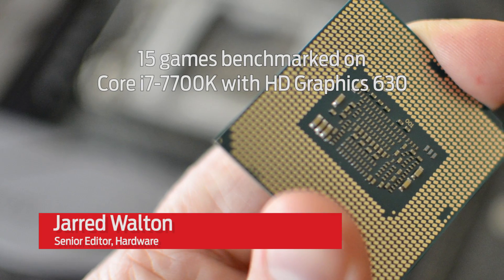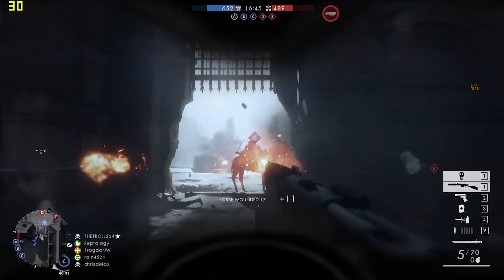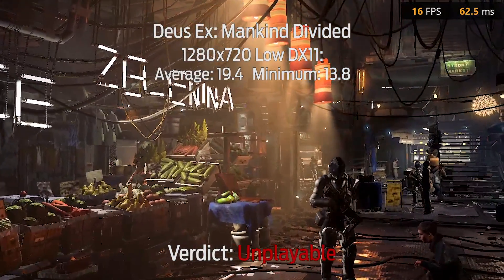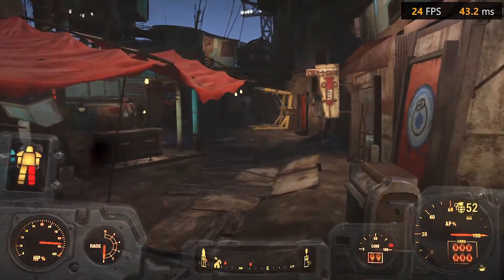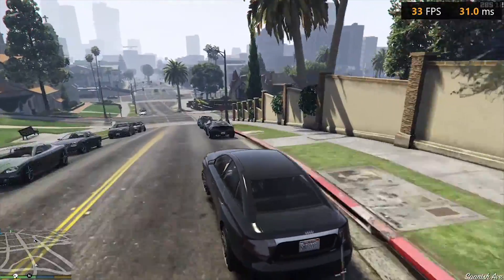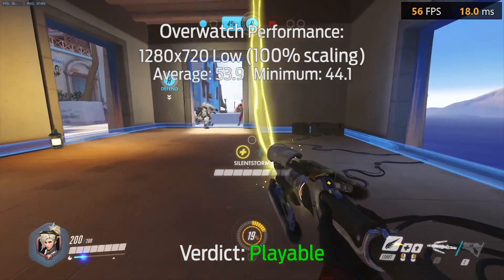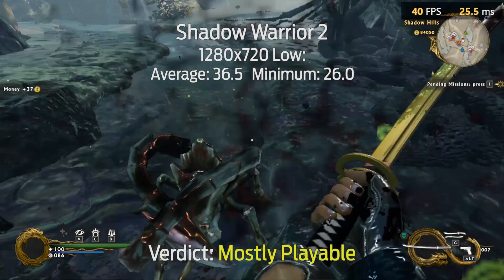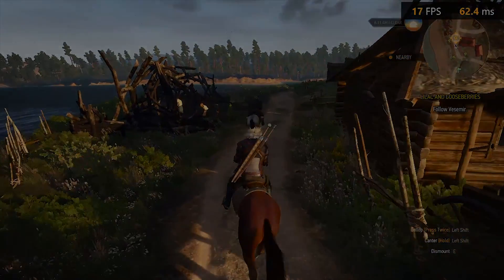Intel HD 630 Graphics put to the test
What exactly can you expect from the 7th Generation Core processors when it comes to integrated graphics performance? We put fifteen games to the test, using the lowest settings available, all on an i7-7700K with HD 630.

Time codes for tested games:
Ashes of the Singularity: 0:25
Battlefield 1: 0:40
Civilization VI: 0:55
Deus Ex: Mankind Divided: 1:05
The Division: 1:20
Doom: 1:30
Fallout 4: 1:45
Far Cry Primal: 2:00
Grand Theft Auto V: 2:15
Hitman: 2:30
Overwatch: 2:45
Rise of the Tomb Raider: 2:54
Shadow Warrior 2: 3:08
Total War Warhammer: 3:22
The Witcher 3: 3:35

HD 630 Test System:
CPU: Core i7-7700K
Mobo: MSI Z270 Gaming M7
RAM: Corsair DDR4-3200
SSD: Samsung 960 Pro 512GB
SSD: Samsung 850 Pro 2TB
Case: Corsair Carbide Air 740
PSU: Corsair CM650x
Cooling: Corsair H115i